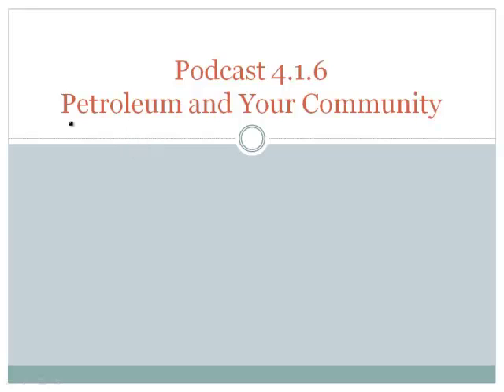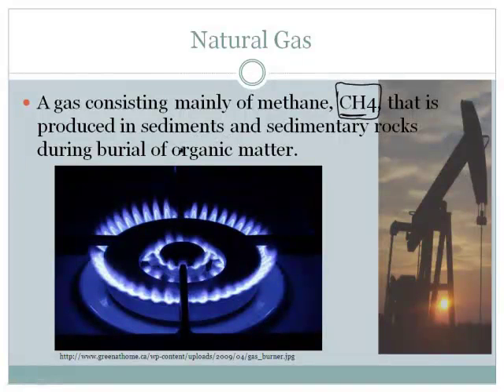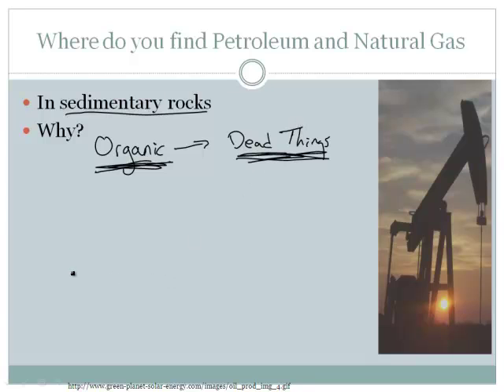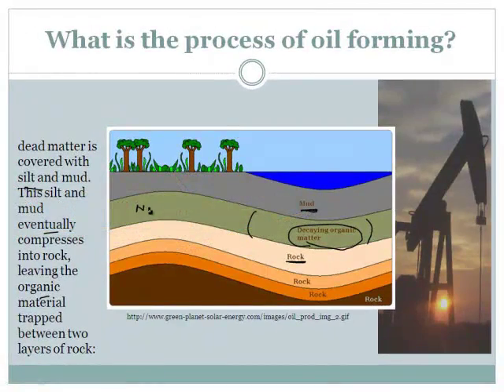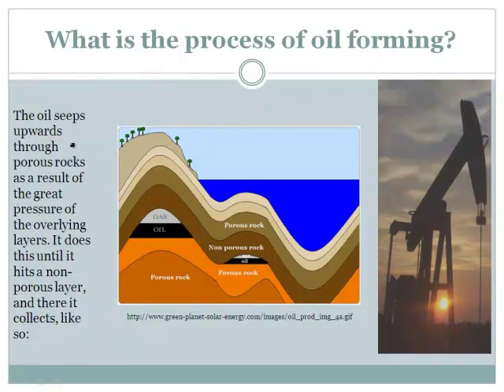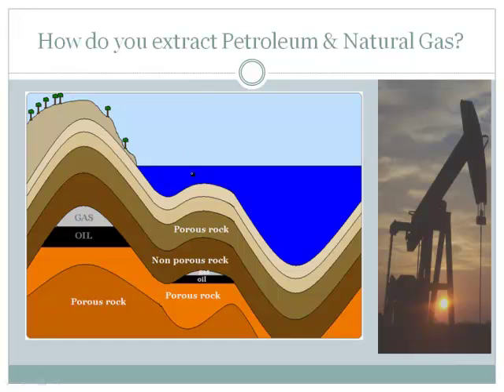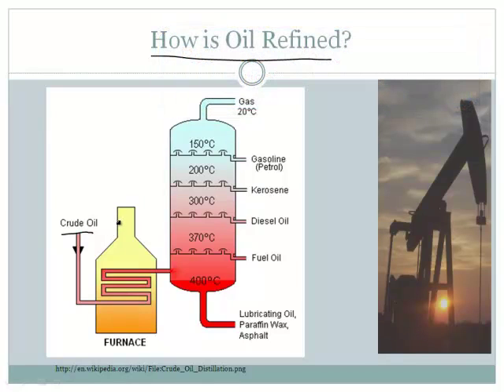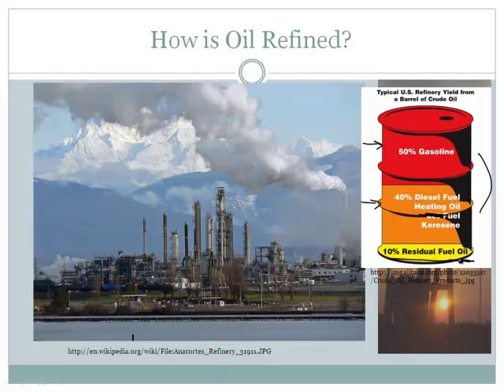Where does Petroleum Come From and How do we Extract it? (1/3)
Join award winning teacher Jonathan Bergmann as he discussed petroleum.  Where does oil come from?  How do geologists decide where to drill it?  How is it separated?  .This video was made for his 9th grade students.